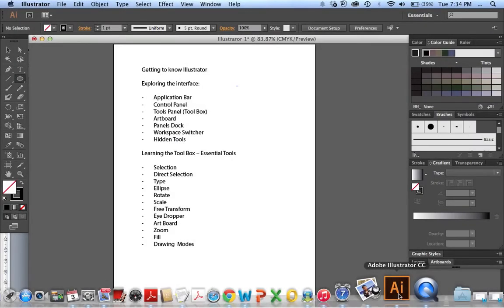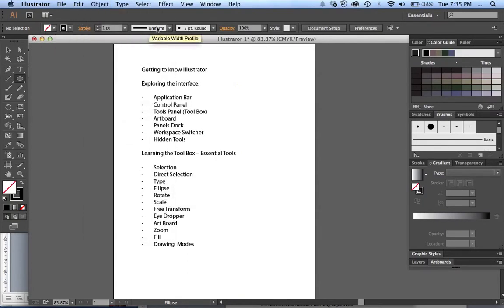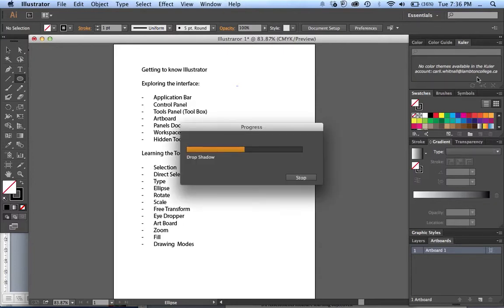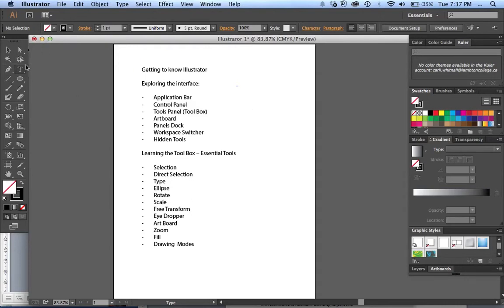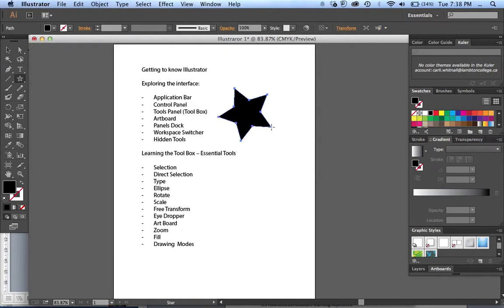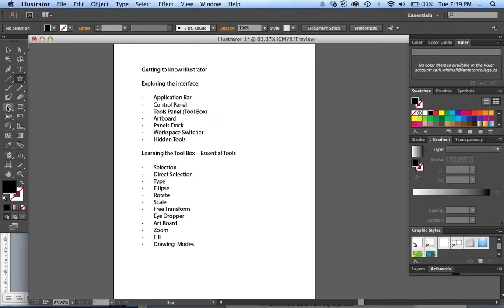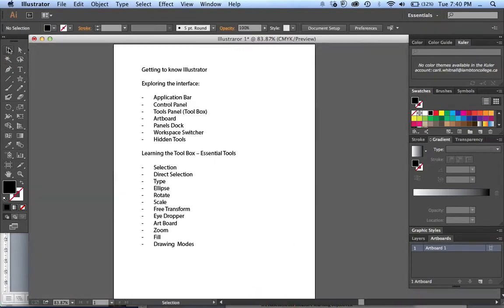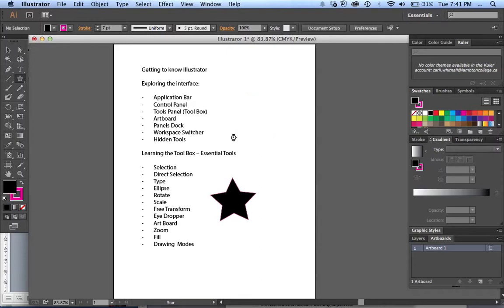Adobe Illustrator - Episode 1